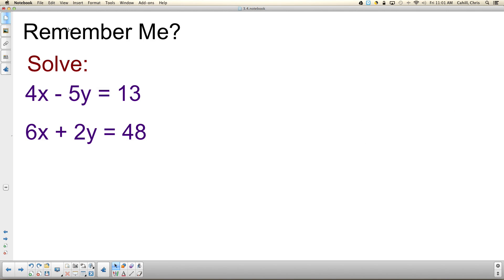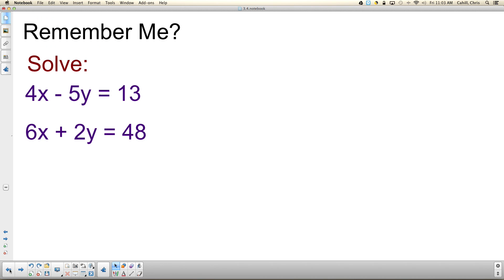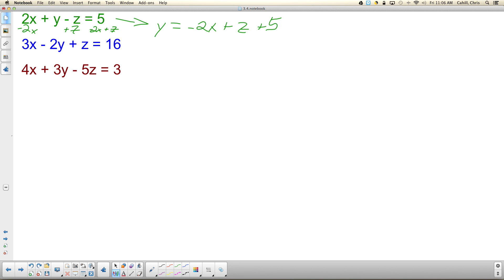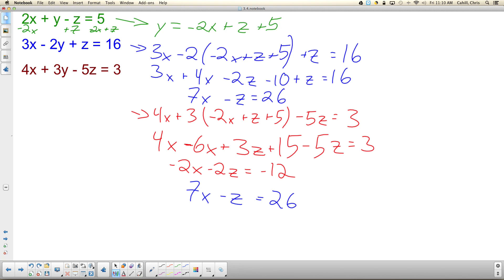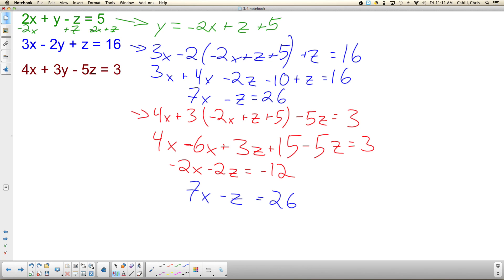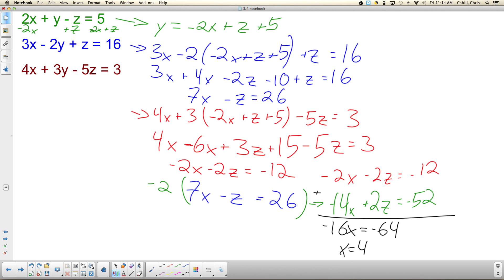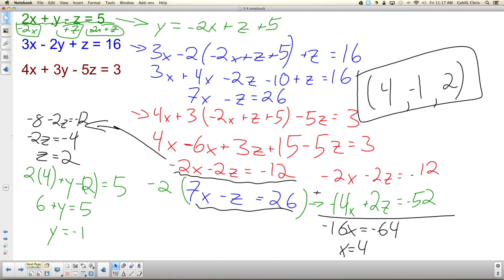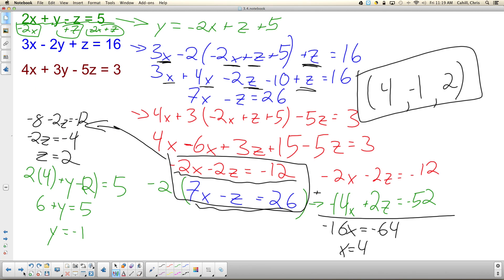3.4 Class Notes